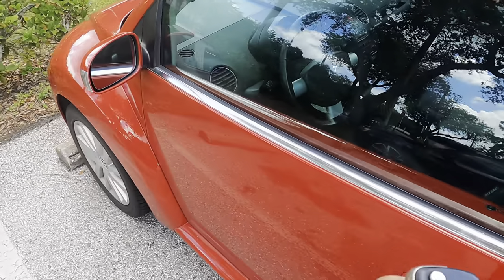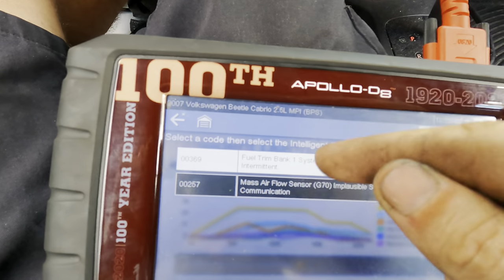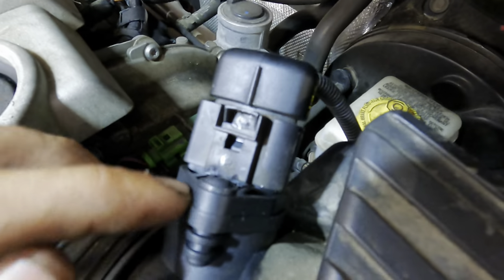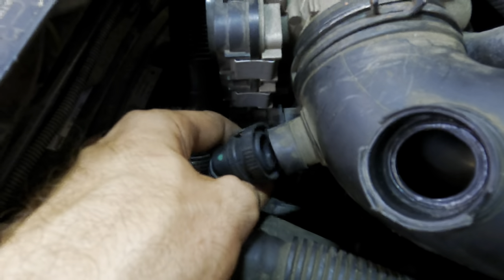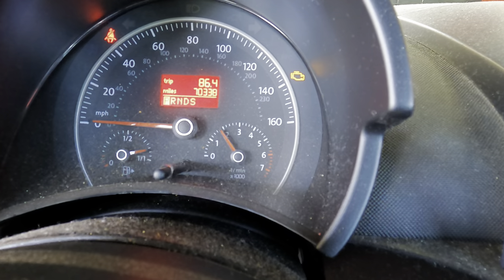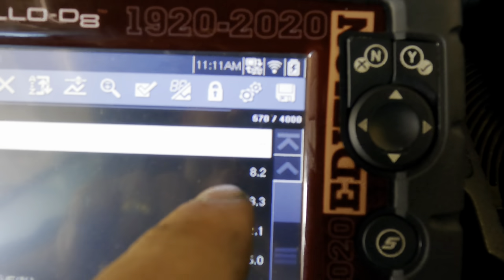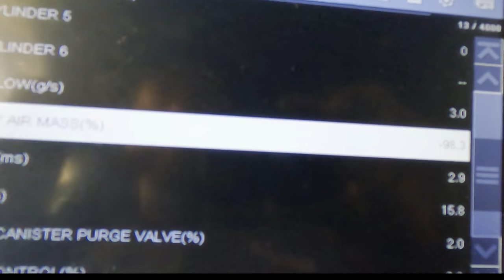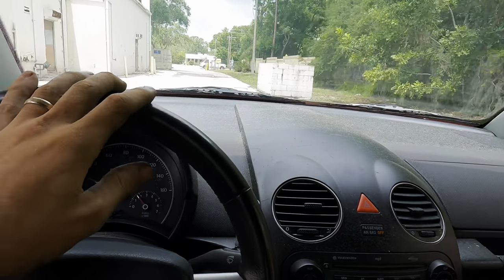Dealer Saved The Day! 2.5l 5 cylinder? VW Beetle P0171 P0101